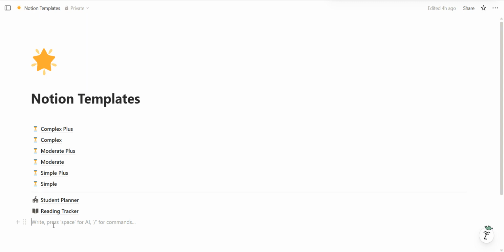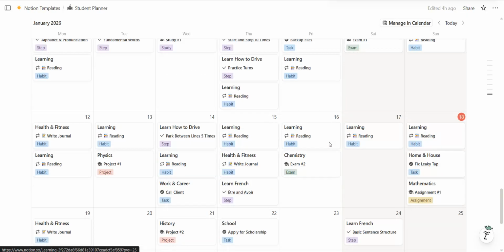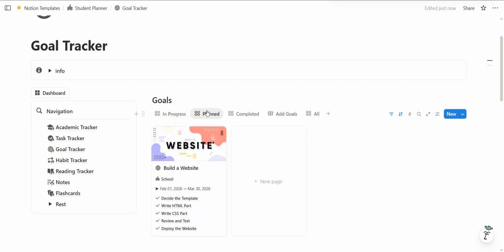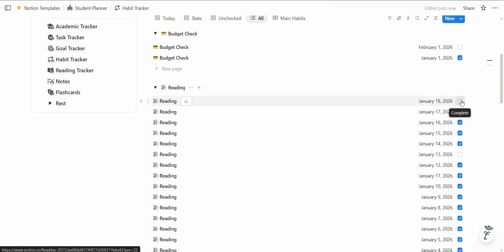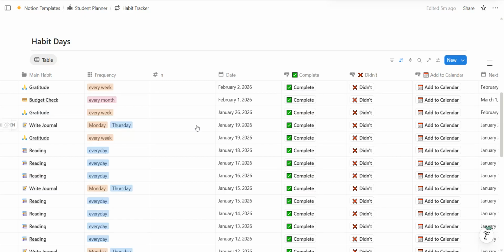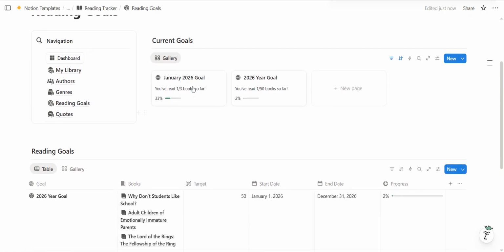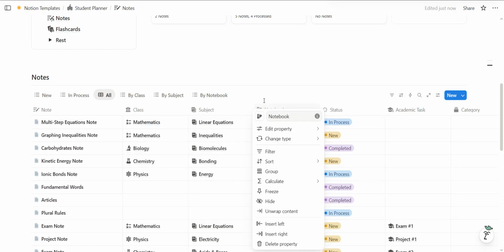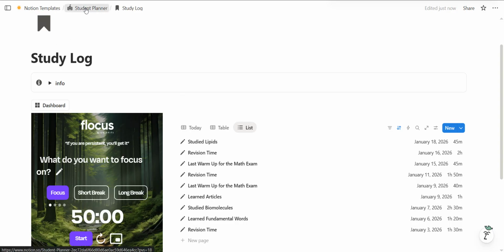Notion Student Planner Template | University College School Study Planner